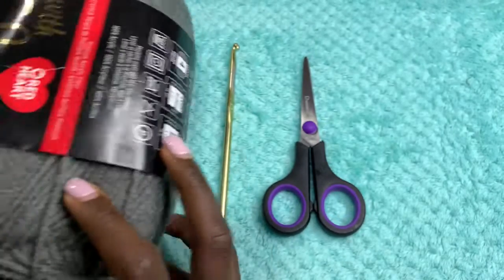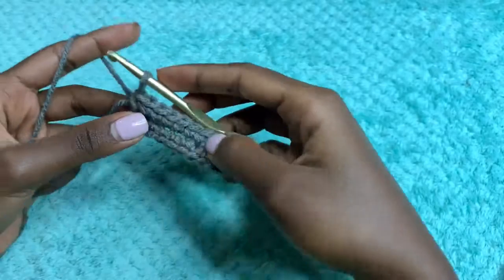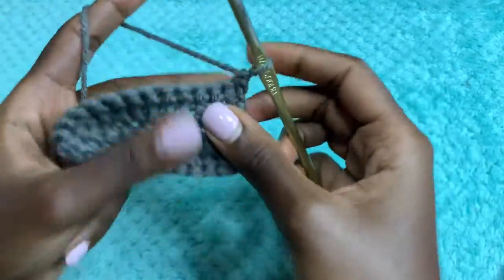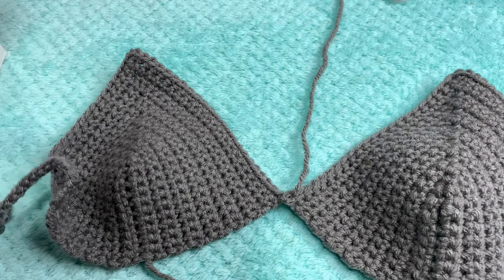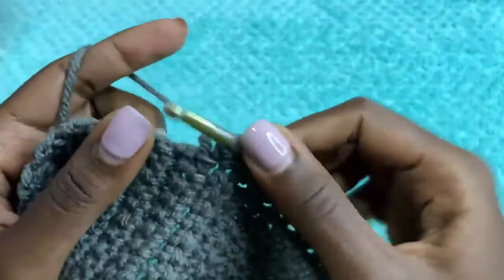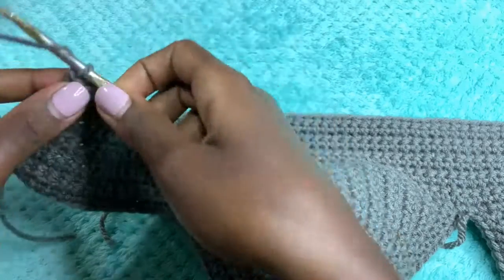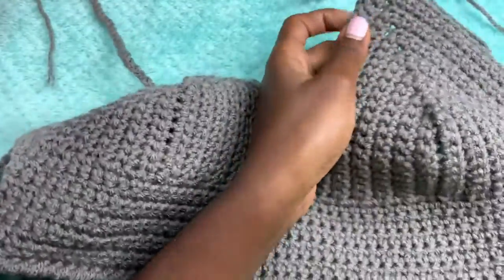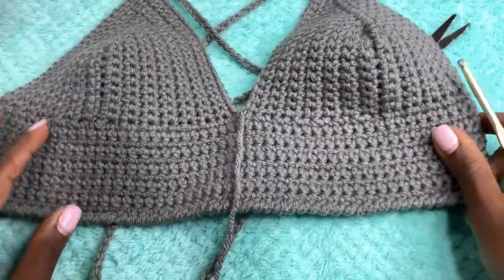Crochet bralette / crochet top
This top is made of mainly one stitch which is the single crochet
It’s very beginner friendly and straight forward for those who would want to make a simple bralette for the very first time
It’s made of mainly 3 parts

Materials:
Hook: 5mm
Yarn: red heart

Mutaawe Sheila
Bukoto Street
Plot 63
Kampala, Uganda